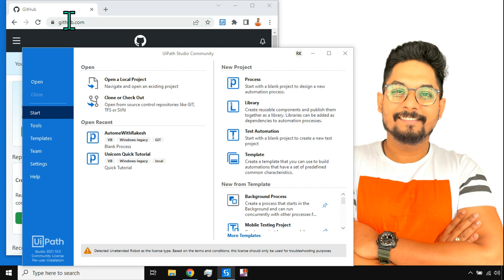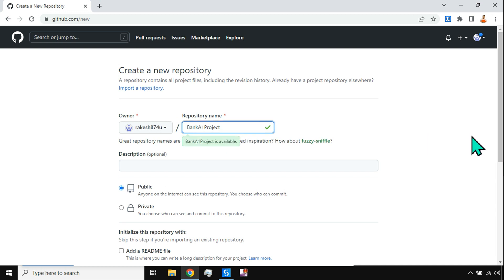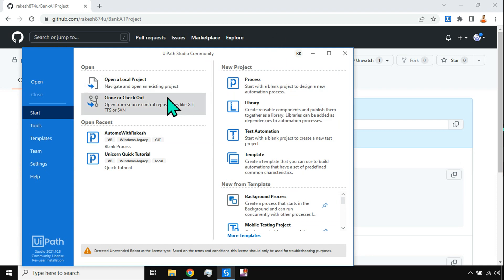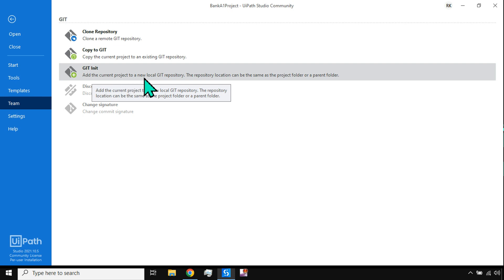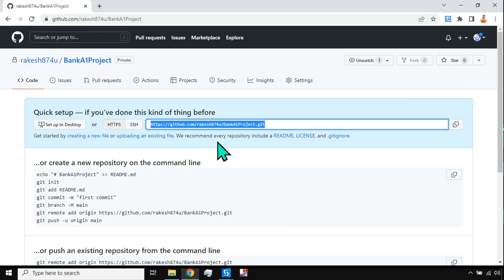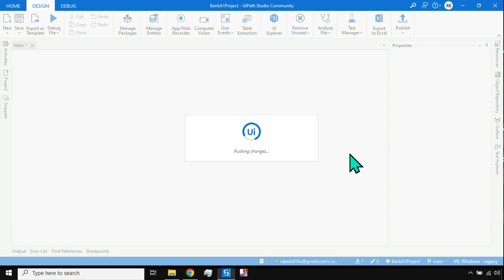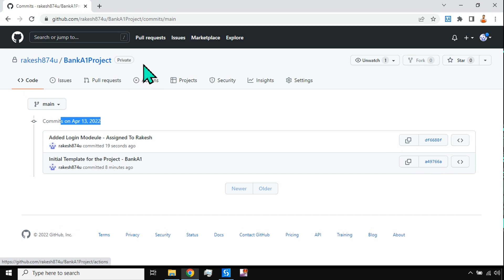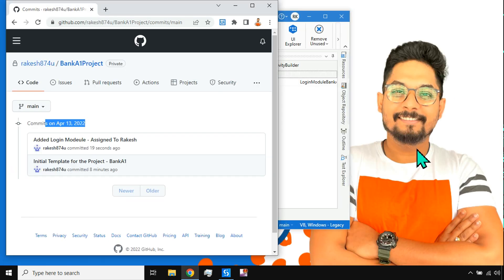Latest UiPath GitHub Integration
You will learn how to combine UiPath with GitHub in this video. We'll go over several types of errors and how to fix them.